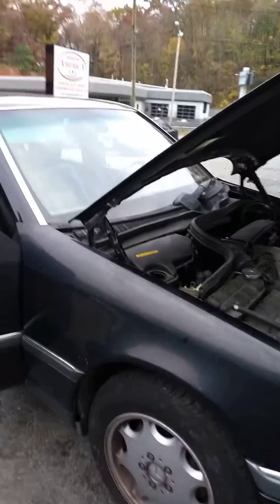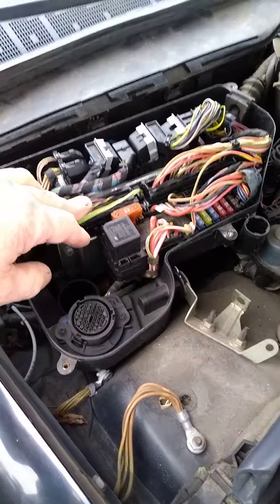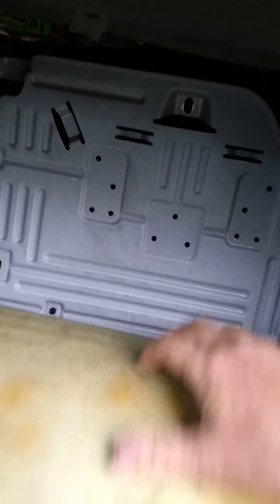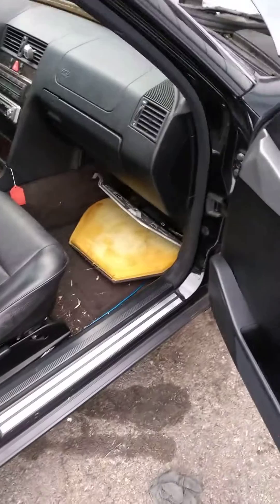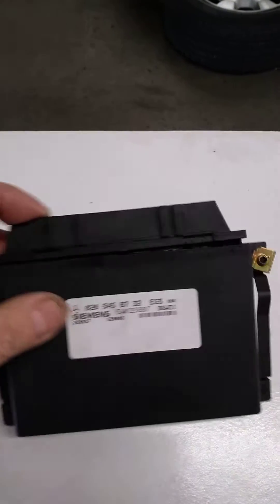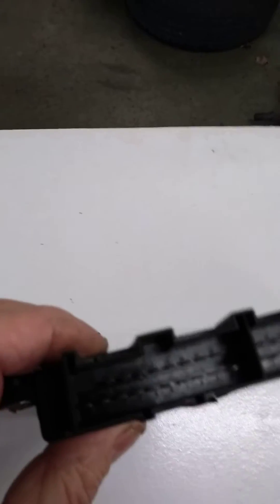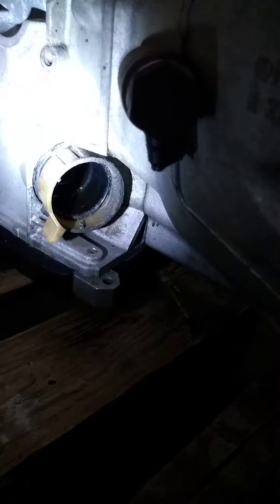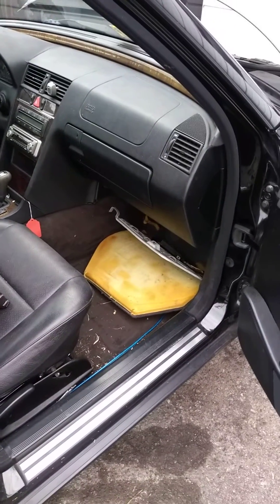1997 Mercedes C230 transmission computer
Video shows transmission control model location and how to repair and or replace